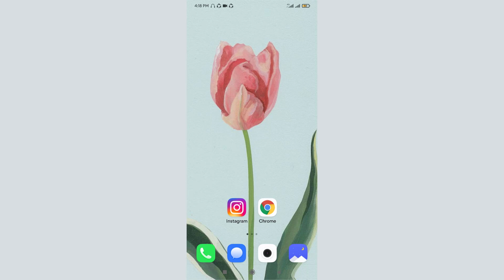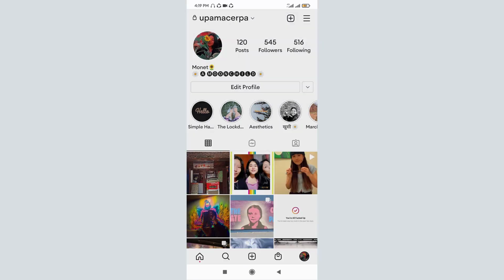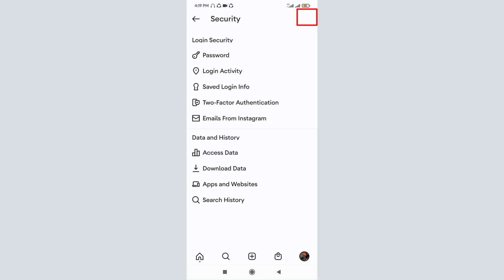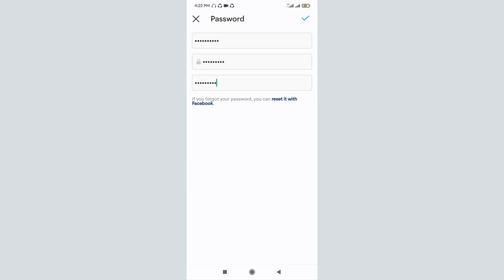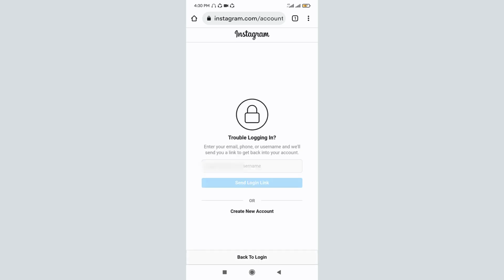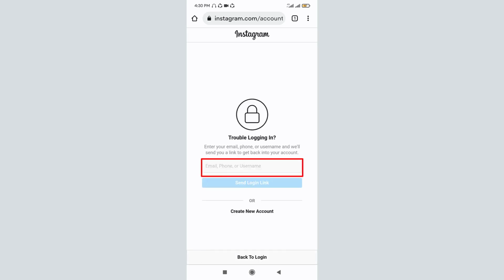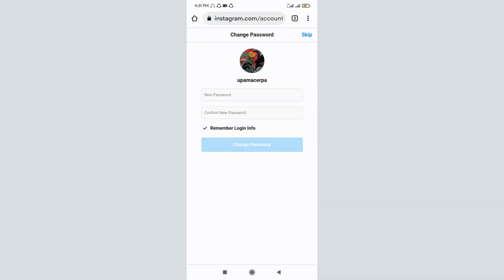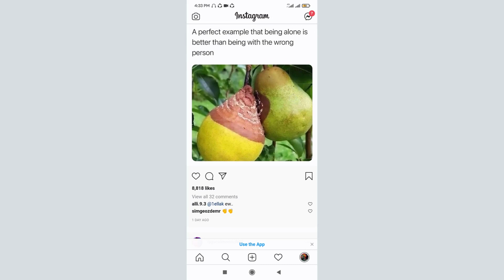How to Change Or Reset your Instagram Password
This video depicts step by step procedure for changing and resetting your Instagram password from your mobile device. Follow the steps as shown in this video. You can easily reset an Instagram password. Let’s see, how we can do it.

1. Open in a web browser app.
2. Log in with your Instagram account’s name and password.
3. At the bottom right, tap on the profile icon.
4. Tap on the Settings gear icon at the top of your profile pic.
5. Tap on the Change Password option.
6. In the Old Password text field, type your old password.
7. Type the new password, in the next field.
8. Type again the new password in the Confirm New Password text field.
9. Tap on the Change Password button, and this will reset your new password.
10. In case, if you have forgotten your Instagram password.
11. Then tap on the Forgot password?
12. Tap on the Send Login Link button.
13. Instagram will send you an email with a link to reset your password.
14. Tap on the OK button.
15. Now, open your Gmail app, and you will find an email from Instagram.
16. Open this email.
17. Tap on the blue button which is saying Log in as with your Instagram name.
18. Now, type your new password, and re-enter the new password to confirm it in the Confirm New Password text field.
19. Tap on the Change Password button.
20. See, we have reset the Instagram password.

Now, you have successfully Changed and Reset your Password On Instagram. Now, enjoy using the application without any worries of your security being violated.